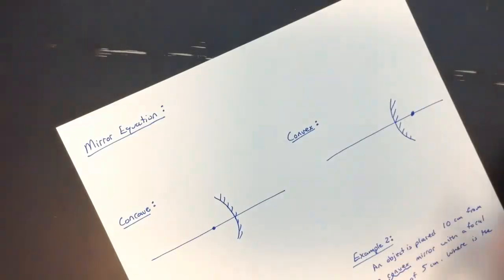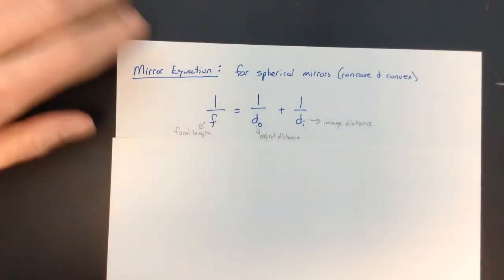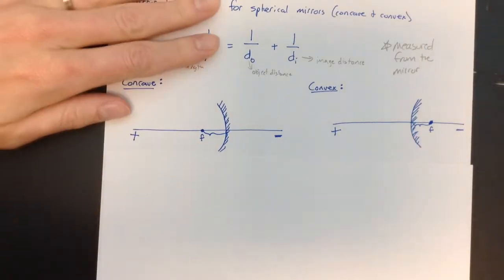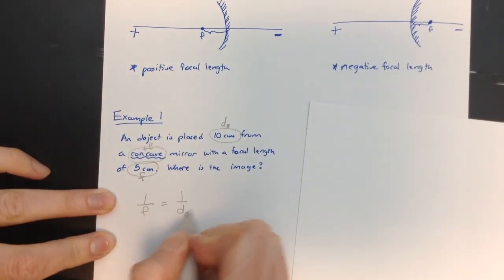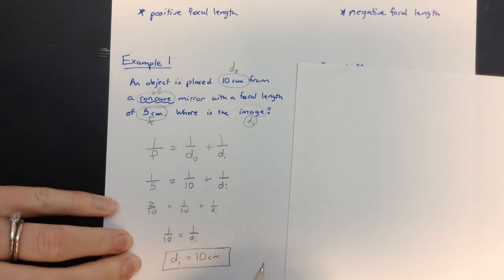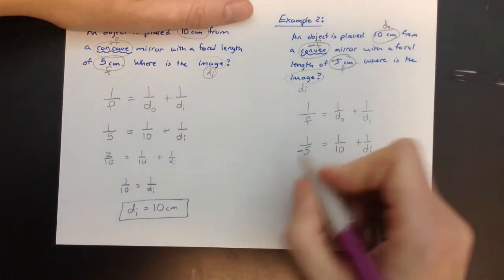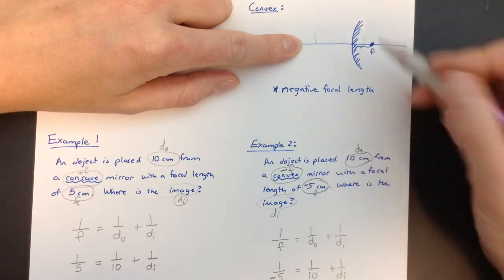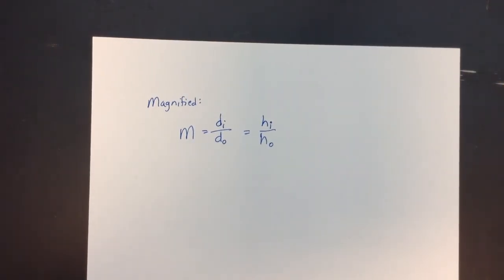The Mirror Equation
This video discusses the mirror equation and how to use it to solve problems.